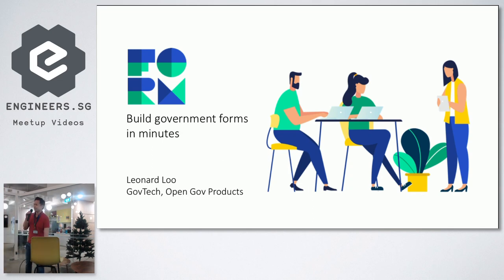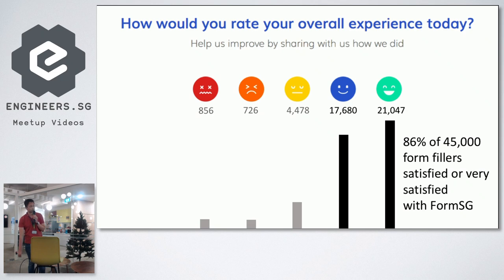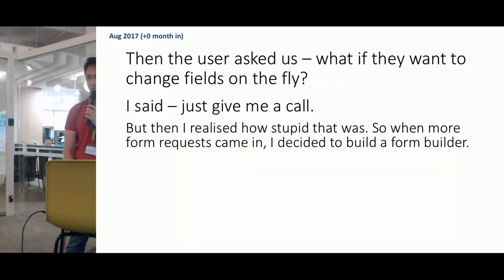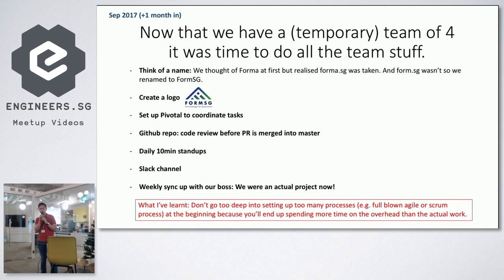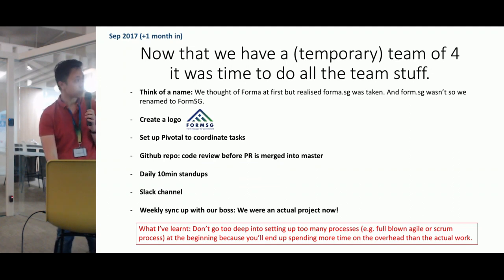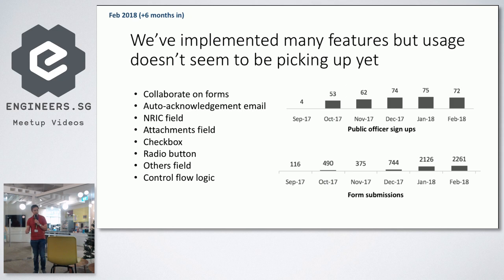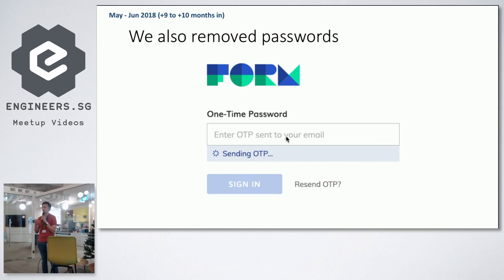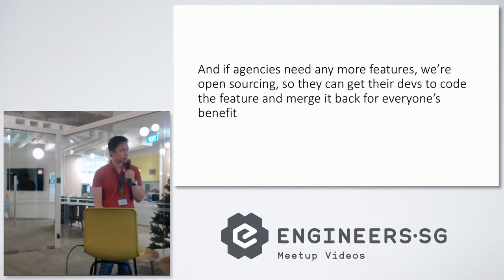Building FormSG: Government perspective on product building - ProductTank Singapore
Synopsis:

form.sg is a form builder tool for government to self-service and create online forms that capture classified data, with the goal of replacing paper forms. It does so while working around and sometimes taking advantage of the government infrastructure that is currently in place, with a lean team. In this talk, we outline the motivations for building form.sg, the challenges that were encountered in doing so, the product decisions made to meet those challenges, and what lies ahead for government forms in Singapore.